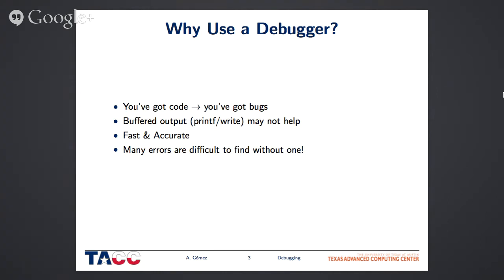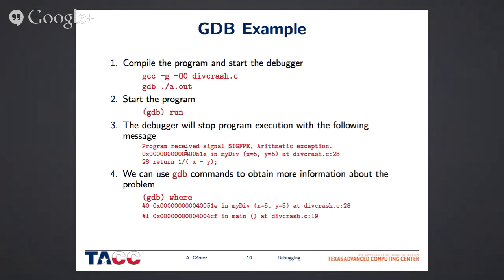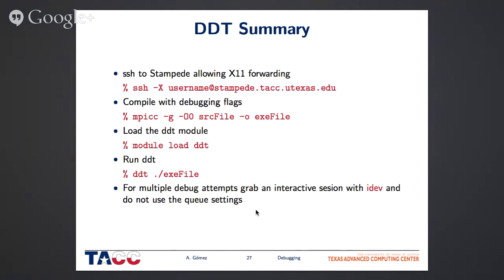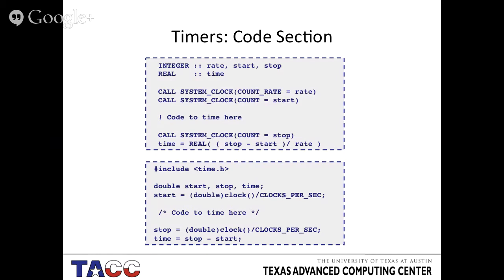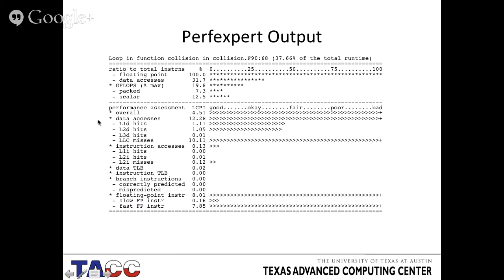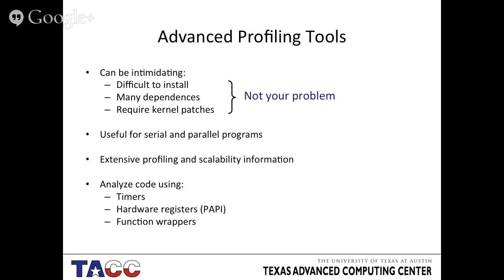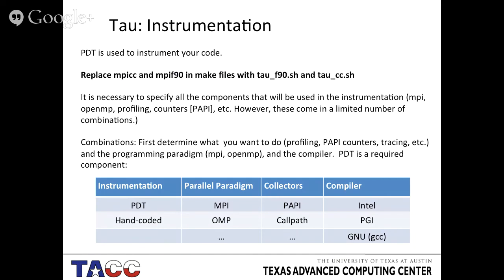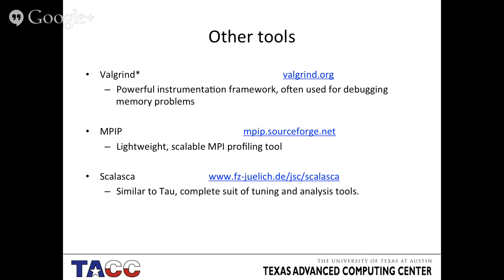Parallel Computing 5.5.2015 Afternoon part 2